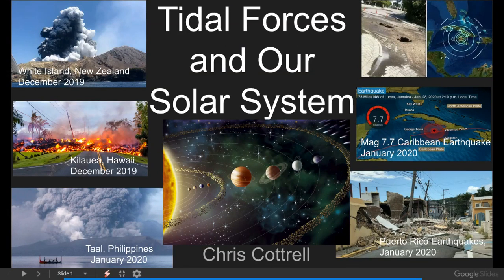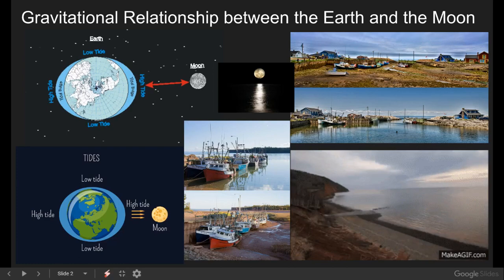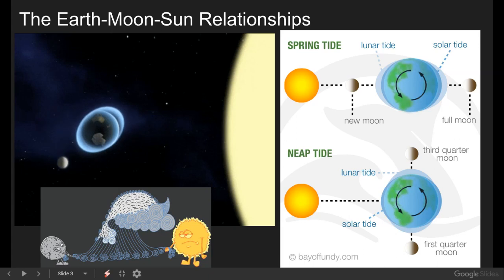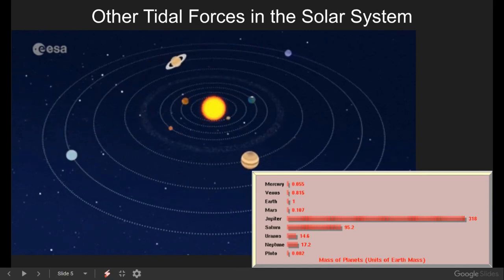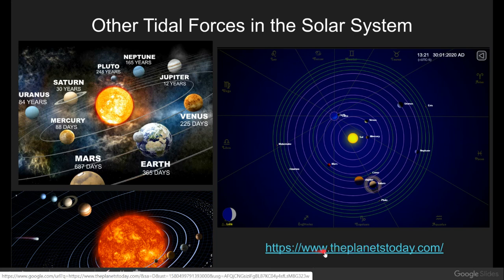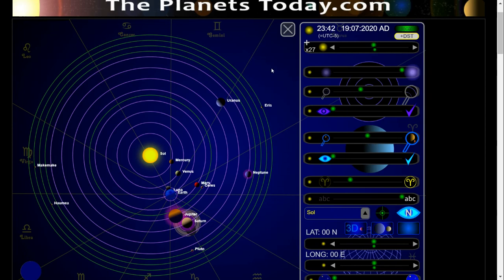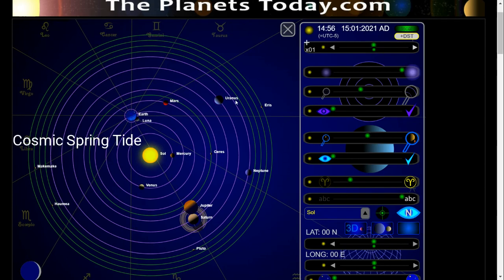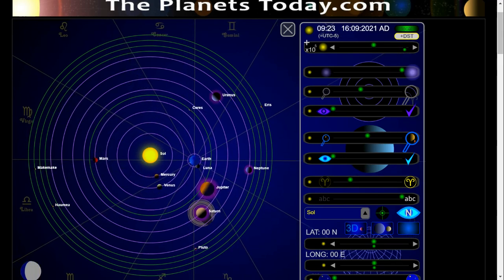Increase in Tectonic Activity and Our Solar System. Could it get worse before it gets better?!?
An examination of the tidal forces in our Solar System and how they effect our tectonic processes here on Earth.